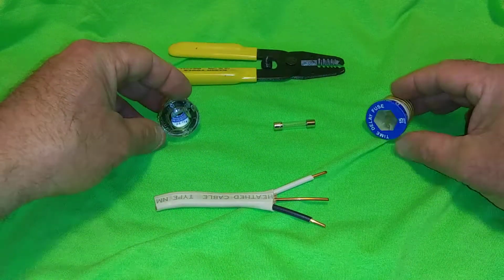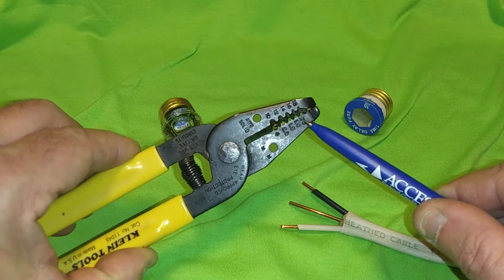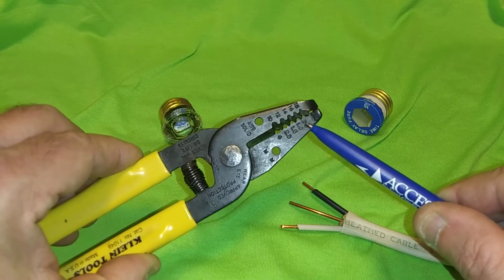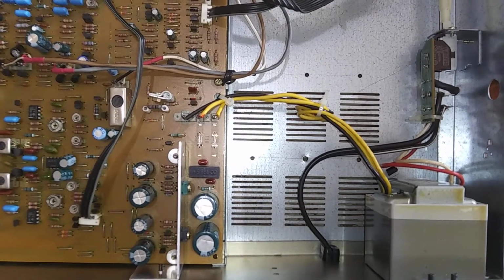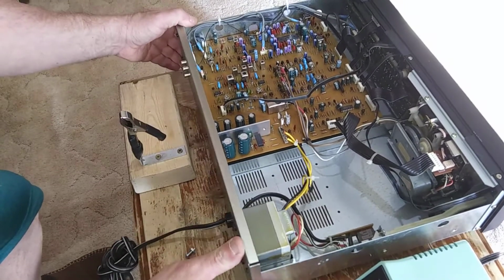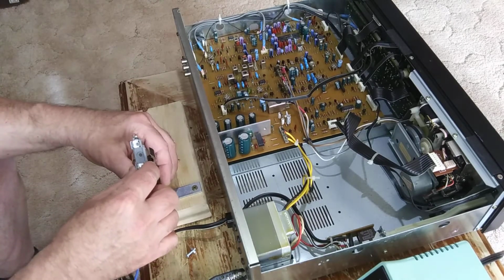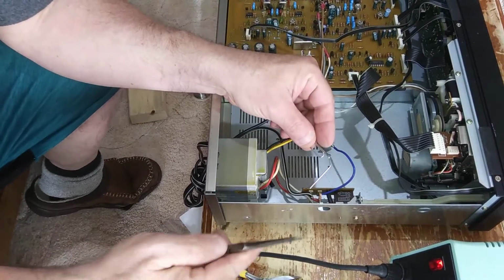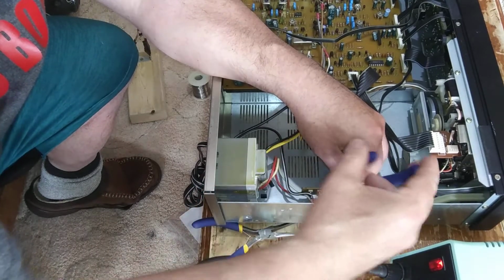i feel that UL the manufacturer rely on house fuse to prevent fire while line cord rated only 7 A.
i feel that UL underwriters laboratories rely to much on the house fuse which is rated much more than what the line cord can cary and could melt amd shot and spark and start a fire if components short inside causing cord to have to draw 20 amps to blow the house fuse i show soldering technique wire wrap and wire dress (warning consult with a authorized service center before doing done wrong can create a shock or fire hazard)-harman kardon TD302 cassette deck